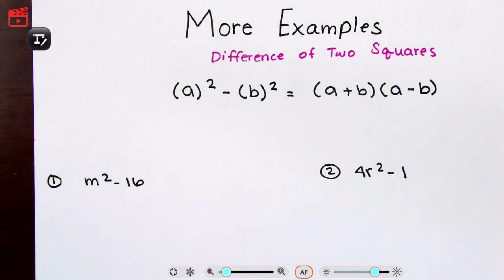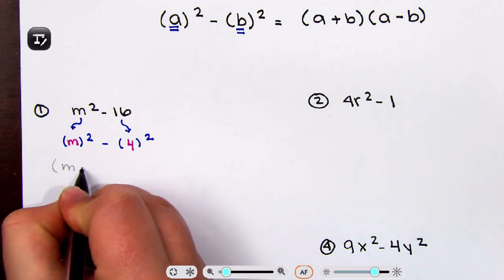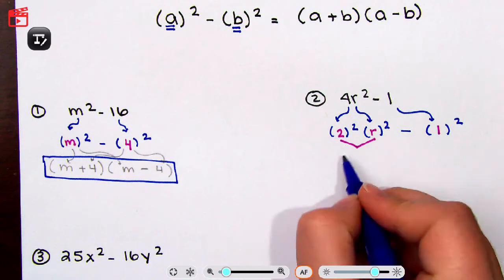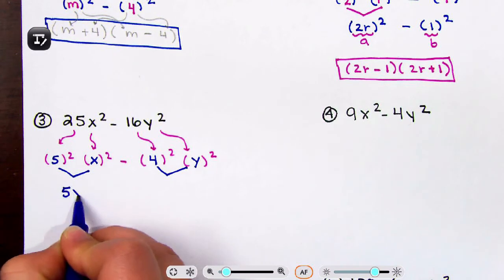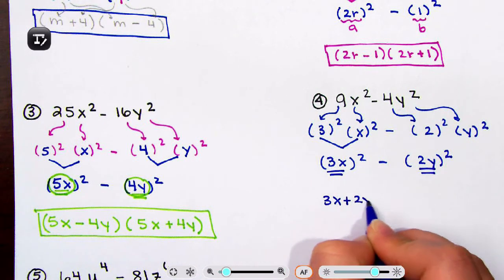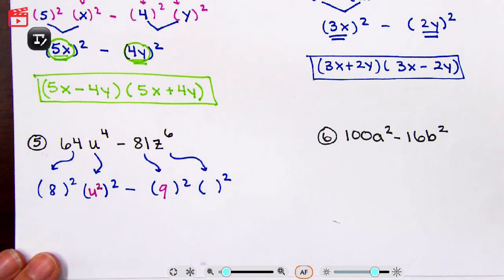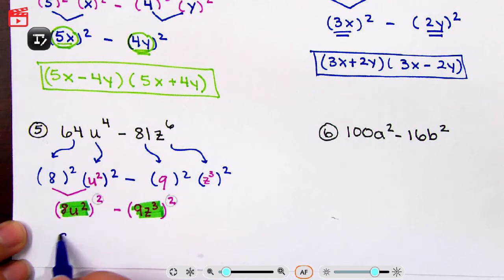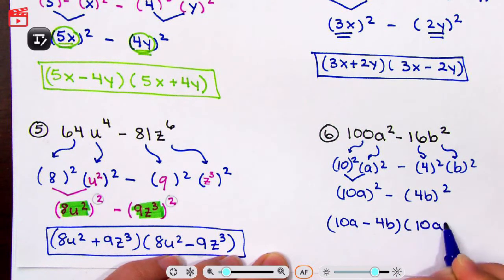Difference of Two Squares Examples with No GCF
Hello Beautiful People! More examples in this video of factoring the difference of two squares. These examples do not have a GCF.